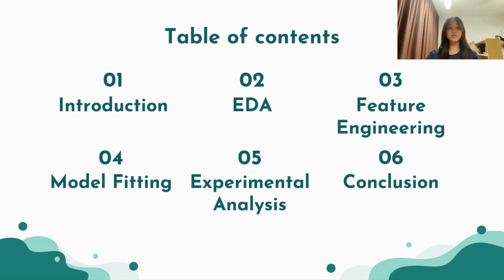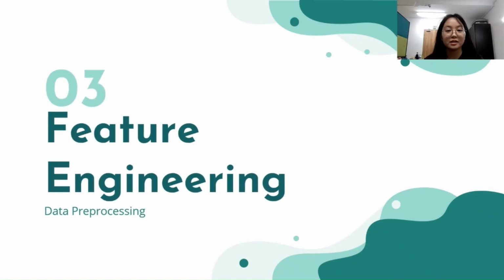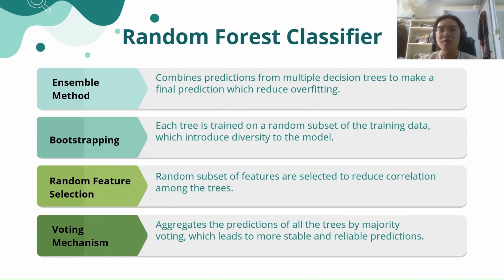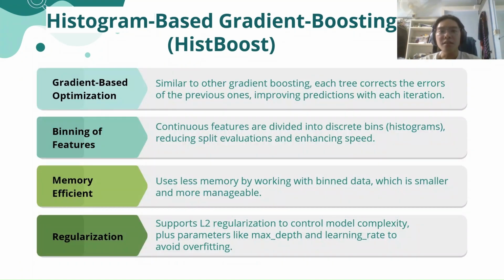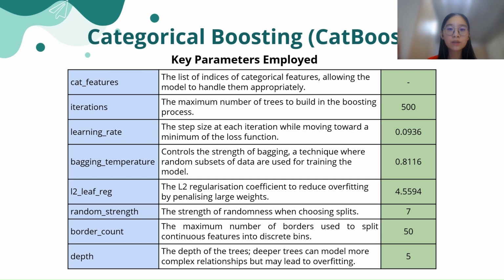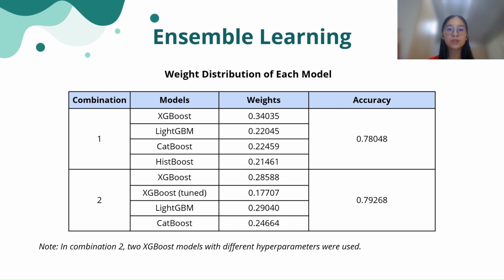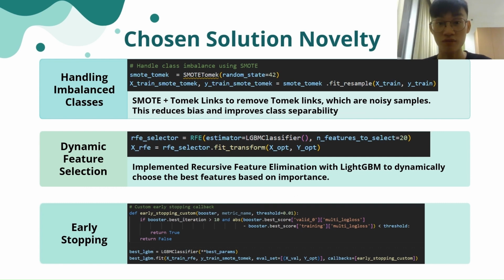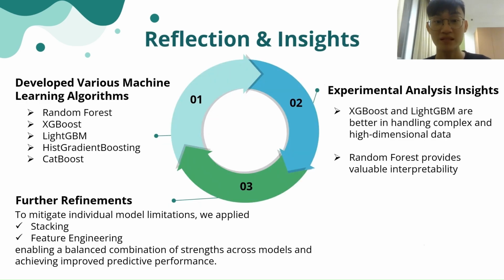SC4000 Group 1 Project Video